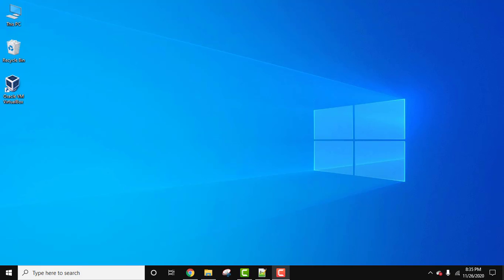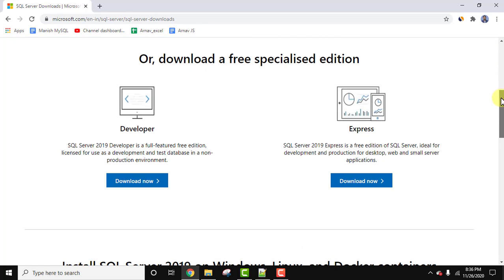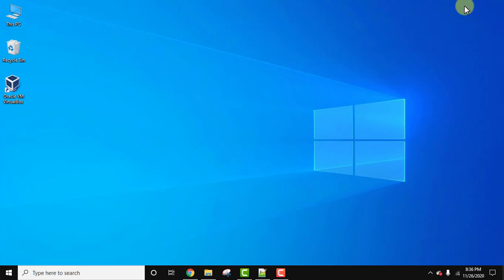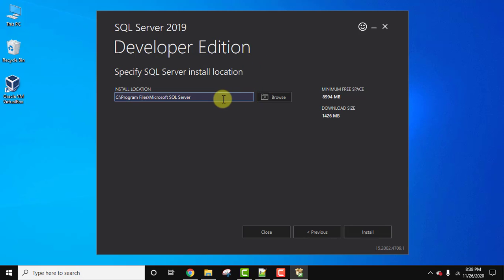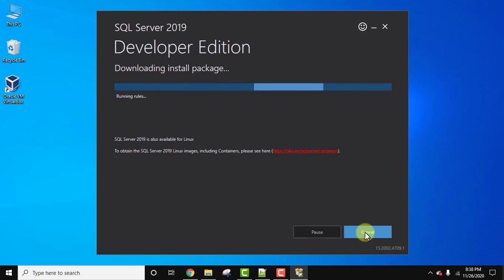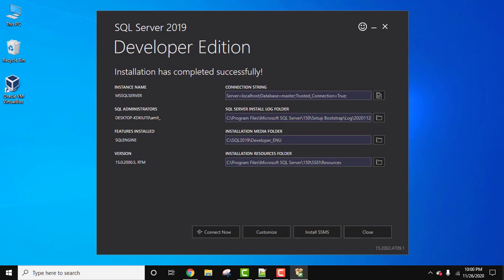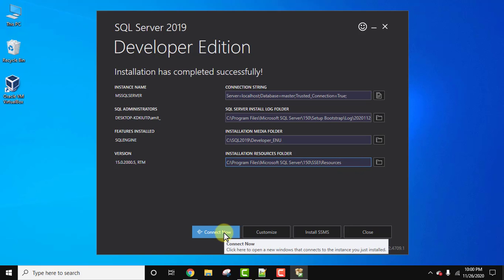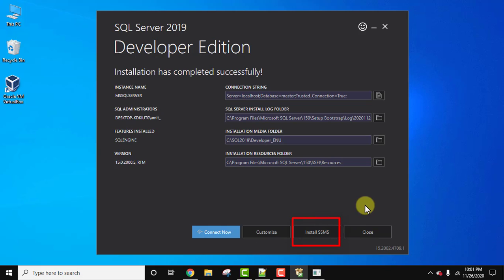How to install SQL Server 2019 Developer Edition on Windows 10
Learn how to download & install SQL Server 2019 Developer Edition on Windows 10. SQL Server is a relational database management system written in C and C+ and developed by Microsoft.